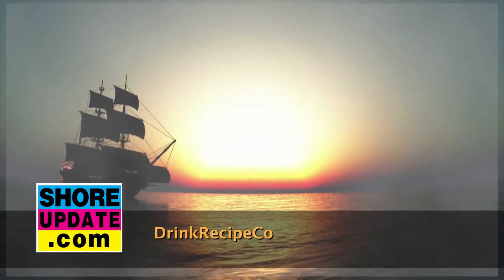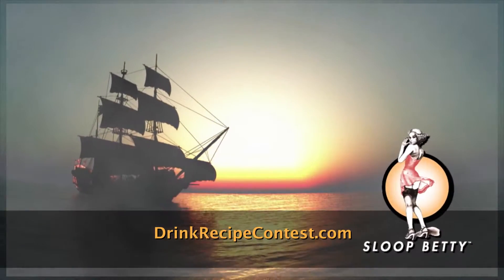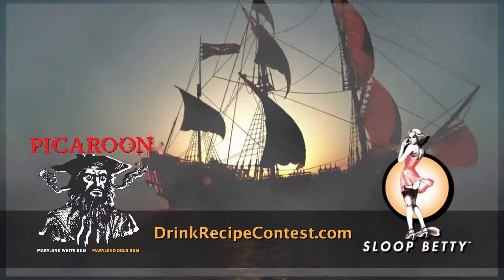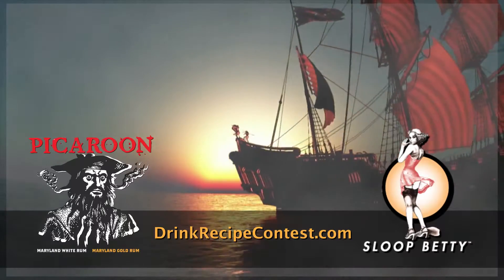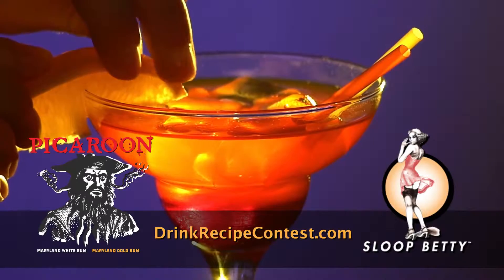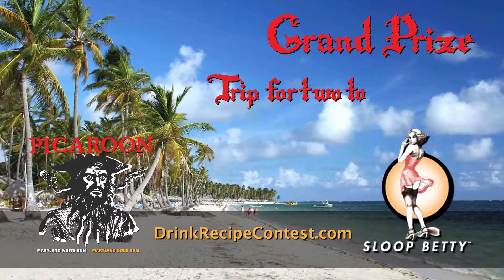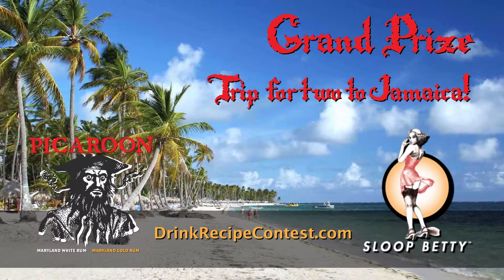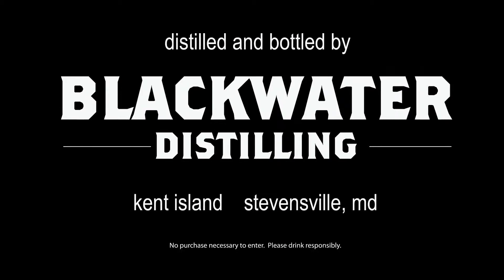Blackwater Distilling Drink Recipe Contest